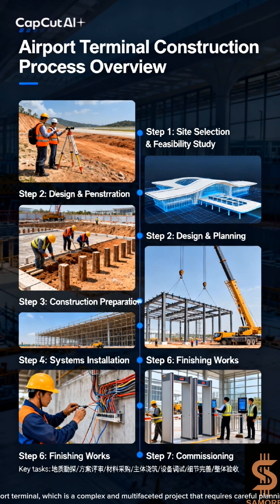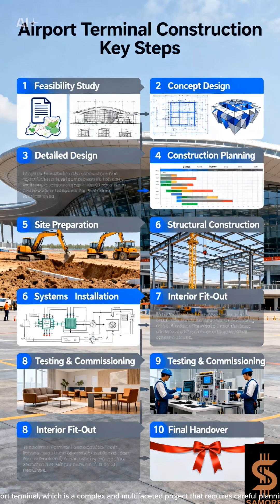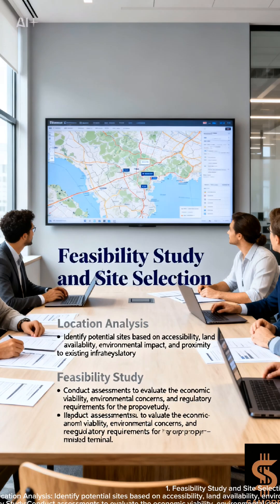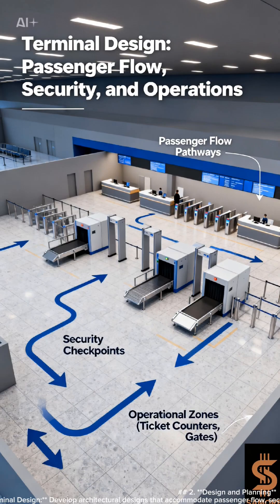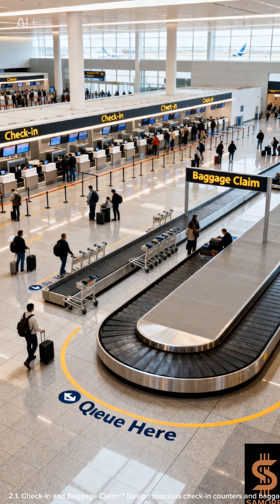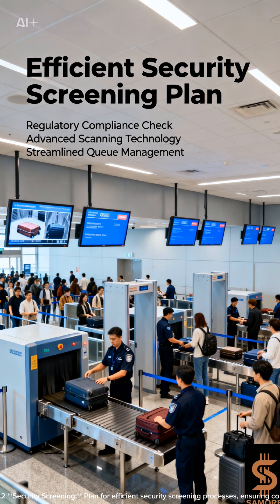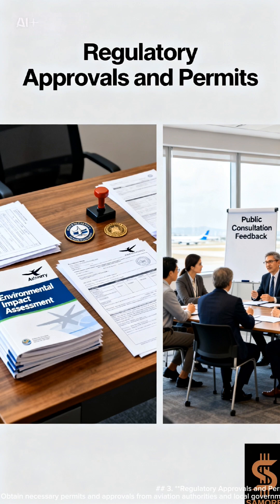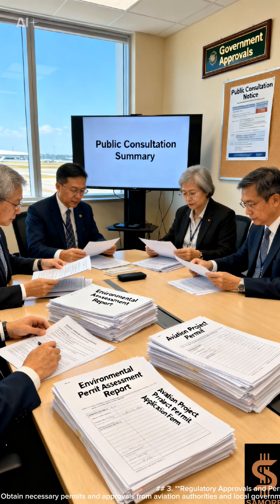Construction of Airport Terminal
For On Line  Proffesional Training Course for Engineers
For in on-line Course